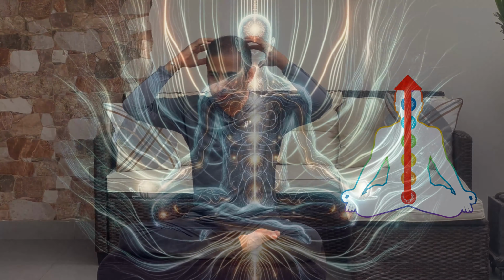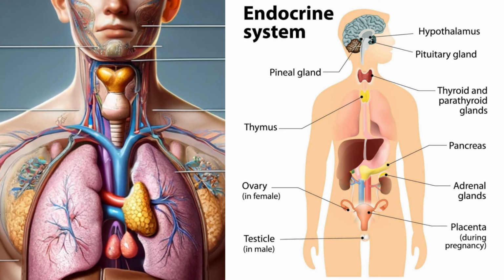Practice Bhramari Pranayama with Breath of Fire 🔥 10X Effectiveness!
Practice Bhramari Pranayama with Breath of Fire 🔥 10X Effectiveness! Learn how to practice Bhramari Pranayama with Breath of Fire for a 10X effectiveness boost! Improve your health with this powerful breathing technique.

Nitric oxide has the potential to reshape fundamentally the way we think about the respiratory system. In 1998 the Nobel Prize in medicine was awarded to three American scientists for their discovery of nitric oxide’s ability to expand blood vessels. This phenomenon is called vasodilation. Nitric Oxide (NO) simply makes the blood vessel walls relax thereby increasing blood flow.

In other words, when you breathe in through your nose, mixed with nitric oxide that gets created in the nasal and sinuses cavities - which plays two important functions - it kills deadly bacteria and works as a vasodilator on the airways, your arteries, and capillaries. Try it for 21 days and see the results.

We will begin with breath of fire, known as kapalabhati pranayama to raise our energy and vibration and shake our kundalini and root chakra and then we will perform humming bee breath, known as Bhramari Pranayama.

Also refer to the below video for more details: Mouth or Nose breathing I Nitric Oxide benefits - The School of Breath

CHAPTERS
0:00 - Introduction to Bhramari Pranayama.
1:29 - Preparation and Posture Instructions.
1:47 - Demonstrating Breath of Fire Technique.
5:31 - Guided Bhramari Pranayama Practice.
7:15 - Meditation and Reflective Pause.
8:52 - Discussing Benefits and Science.
10:20 - Conclusion and Regular Practice Encouragement.

👉 Sleep Mastery Course to Find the Root Cause of Your Sleep Problems

Relevant hashtags